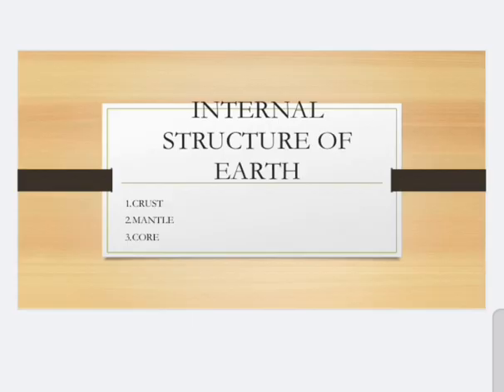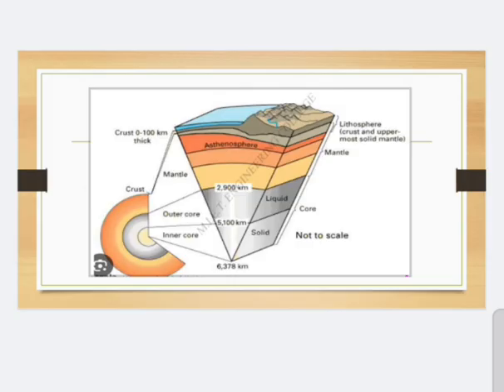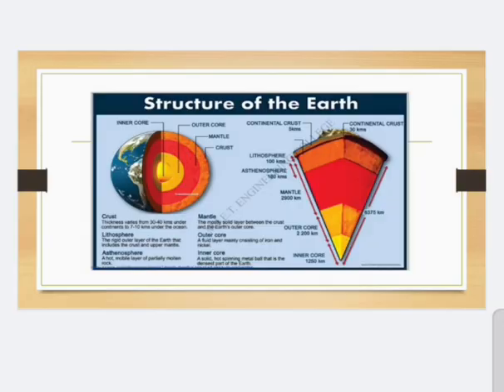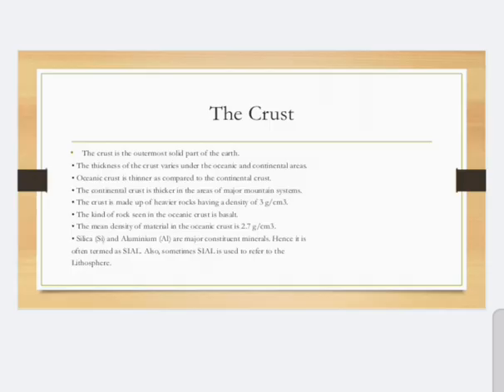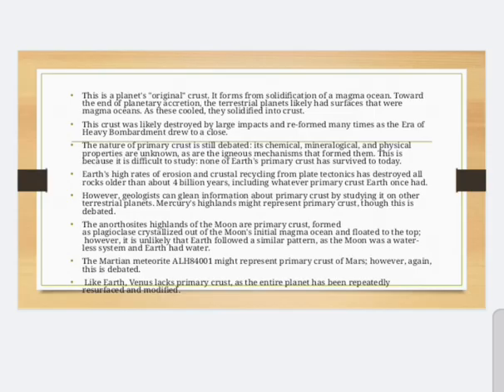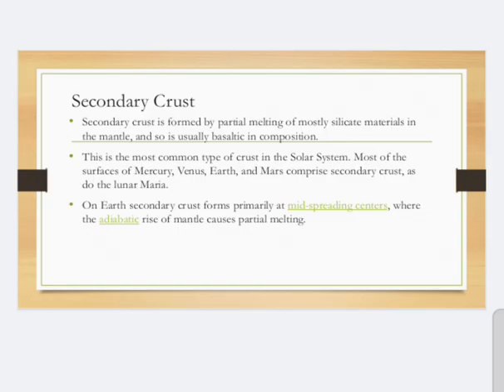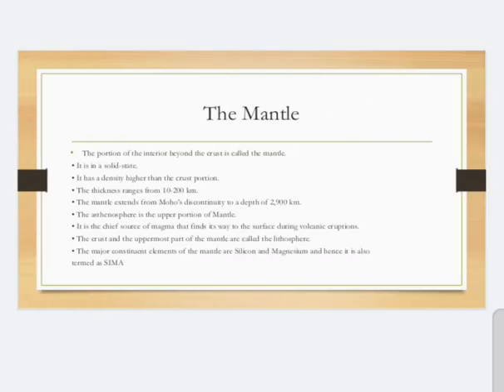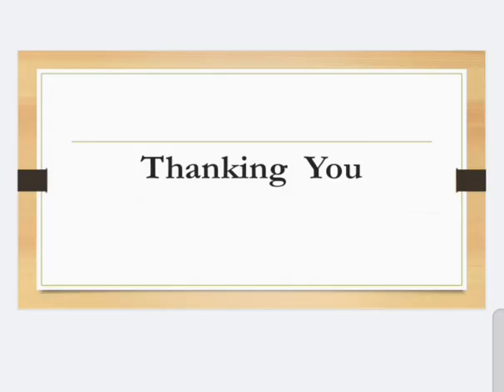Mrs.Marslin Renisha/Civil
Internal structure of earth